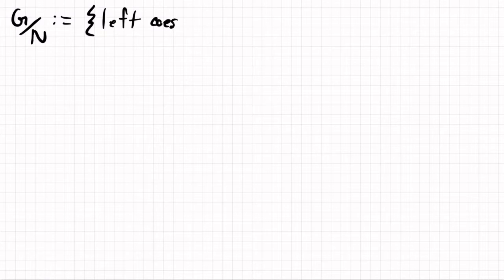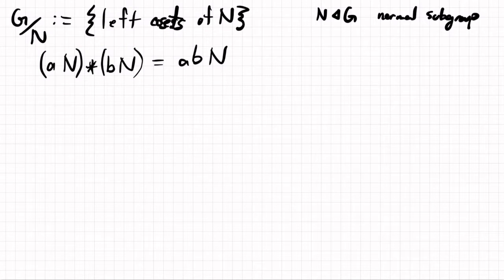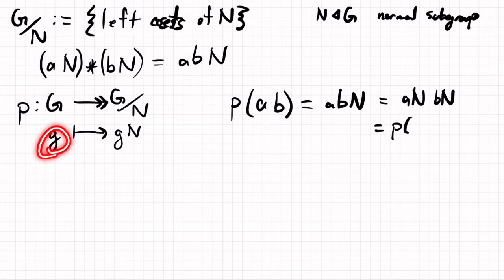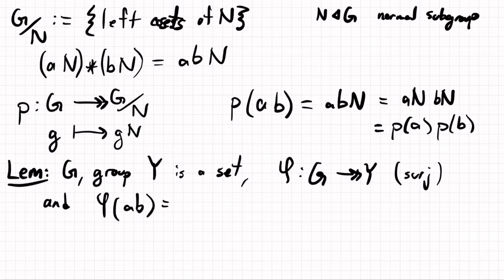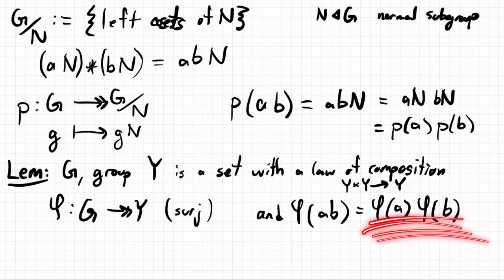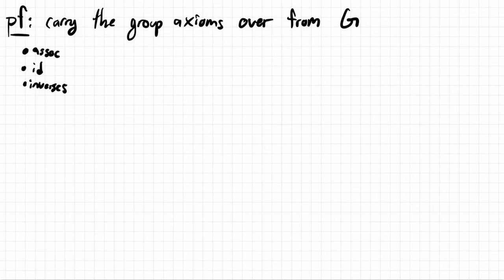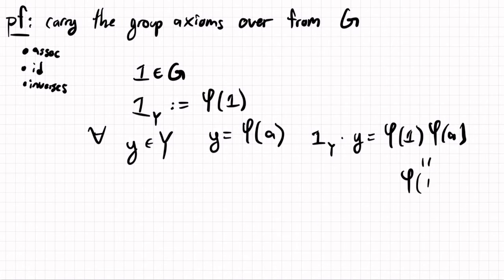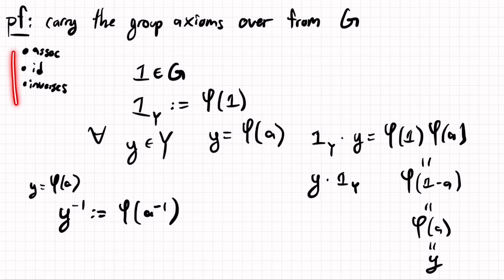Quotient Groups IV: Group Axioms